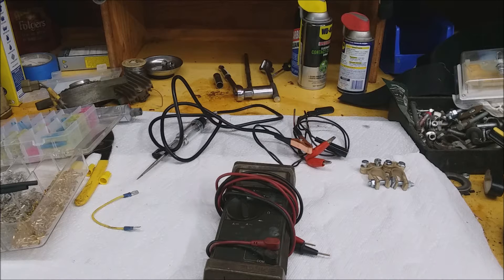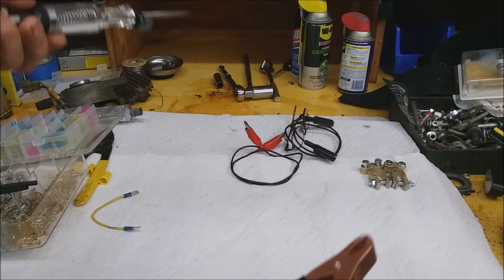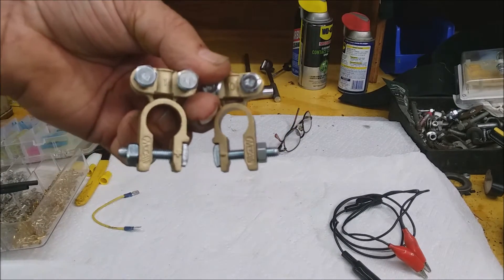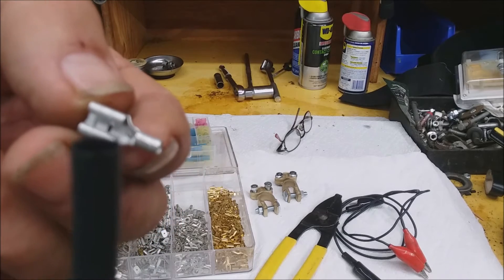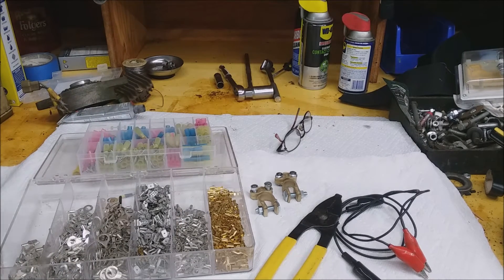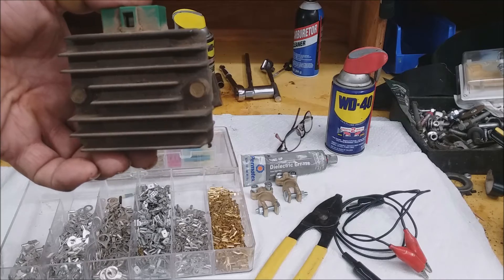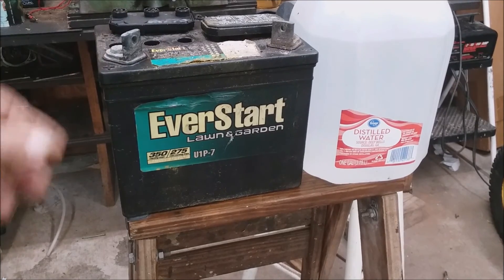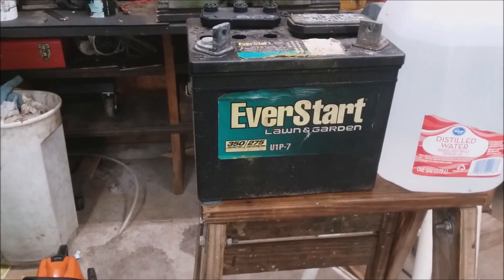Basic Tractor Electrical Testing & Maintenance 101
This video is at a basic level to help a novice understand electrical terminology and testing methods on lawn and garden tractors.